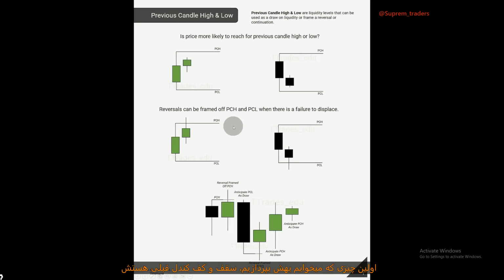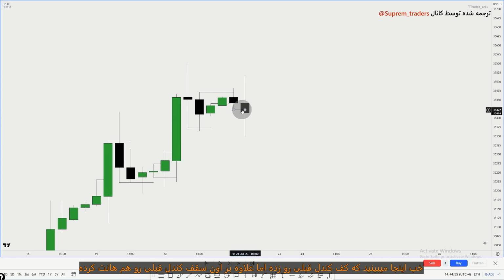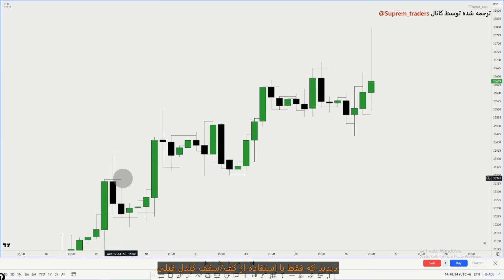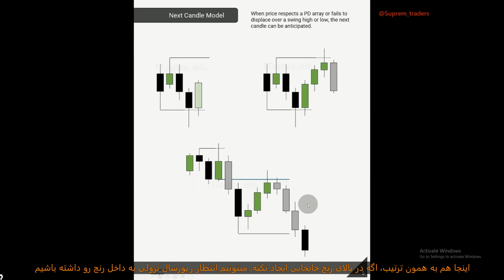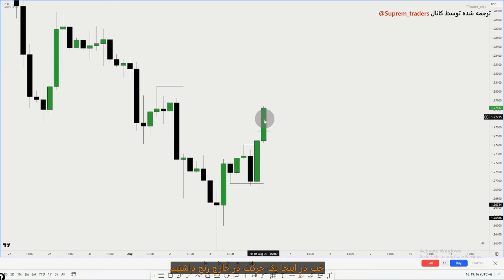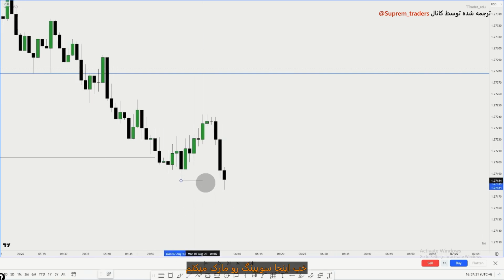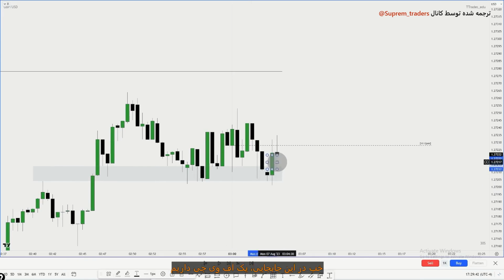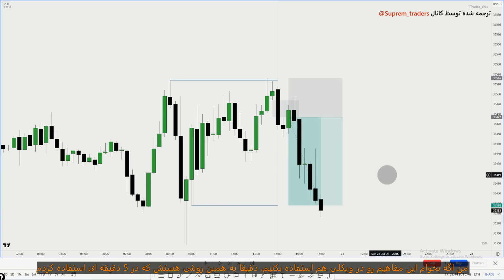silver bullet ict part 7